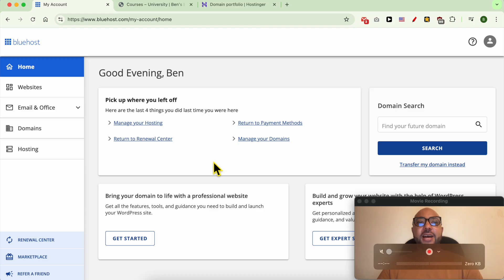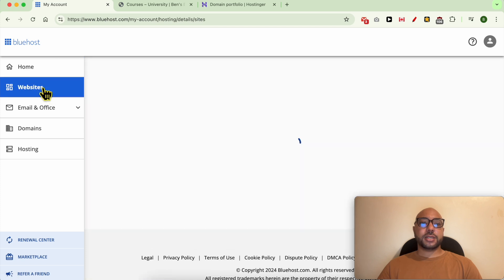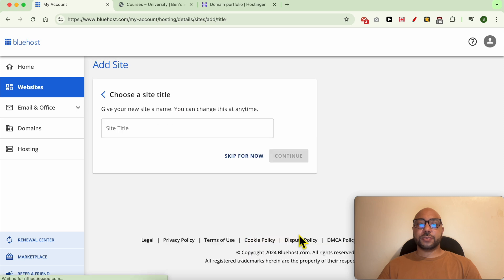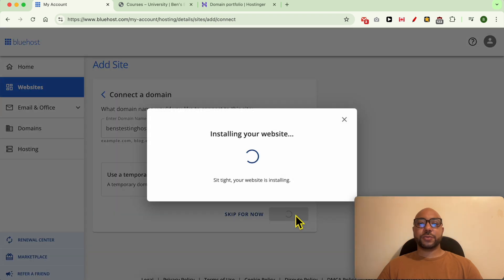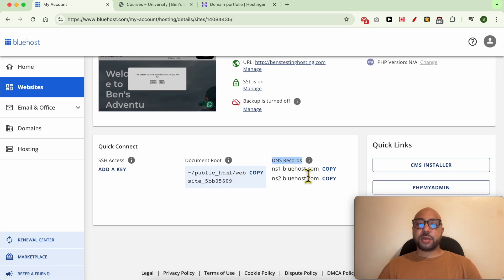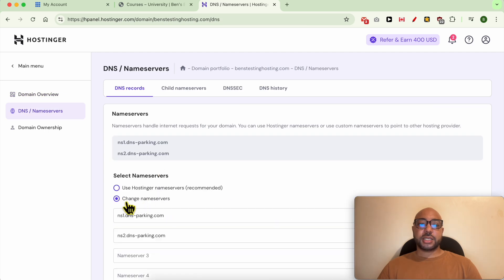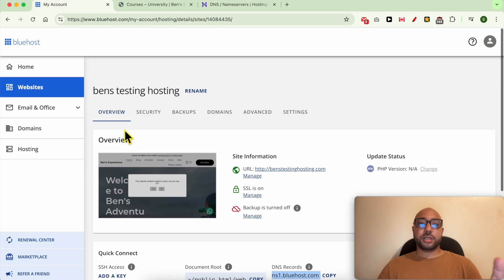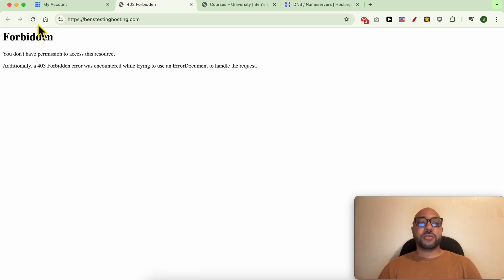How to Connect Your Domain to Bluehost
Learn how to connect your domain to Bluehost with ease! In this video, I’ll guide you step by step on how to connect your domain to Bluehost, ensuring a smooth process from start to finish. Whether you're connecting a domain registered on another platform like Hostinger, or you're setting up a new site, this tutorial will make the process simple. Watch as I demonstrate how to connect your domain to Bluehost and configure your DNS settings correctly. By the end of this video, you'll know exactly how to connect your domain to Bluehost and have your website up and running in no time.